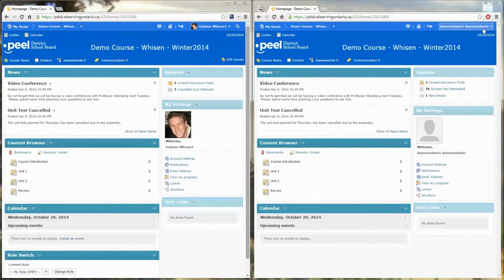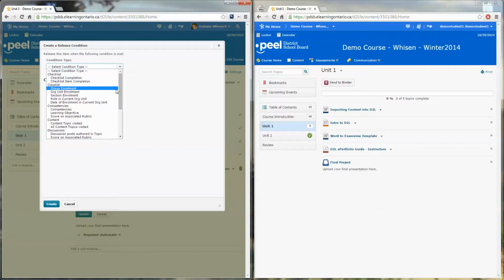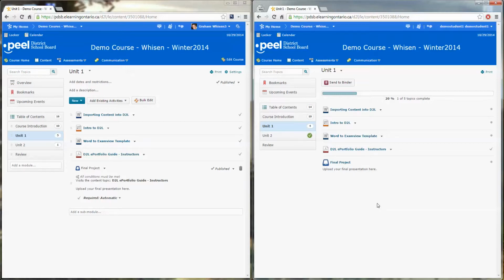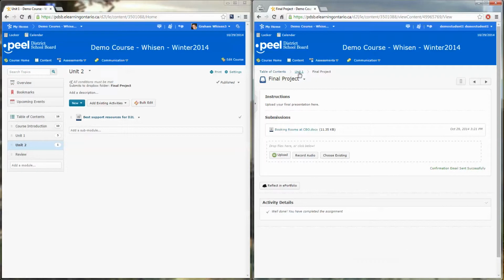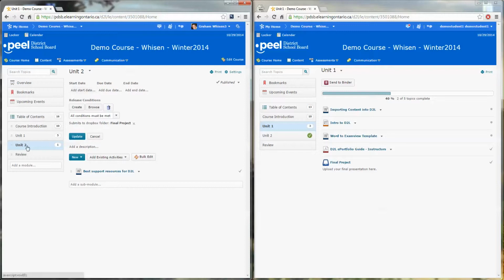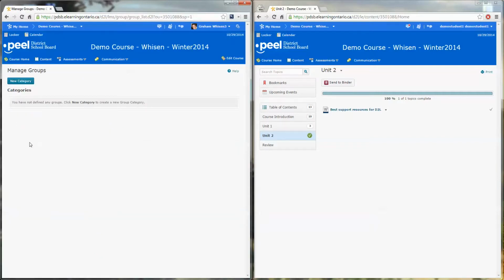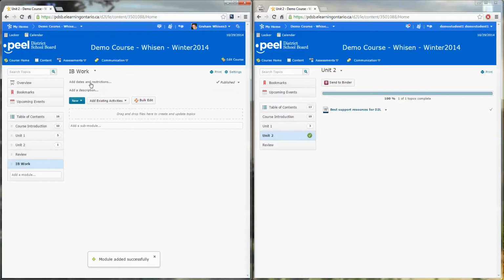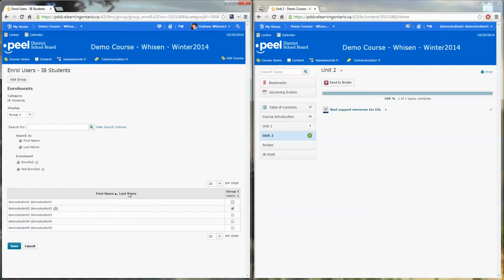Dates and Release Conditions in D2L